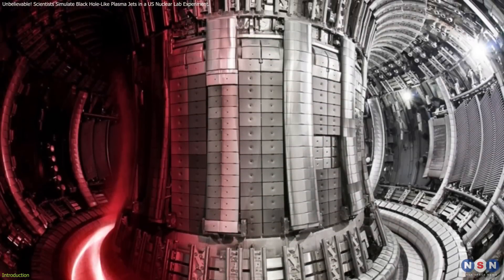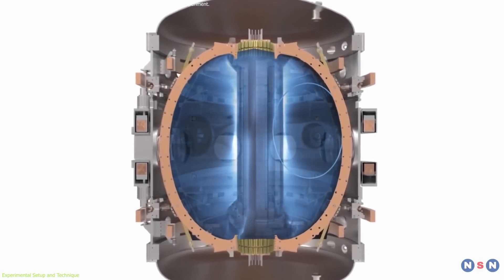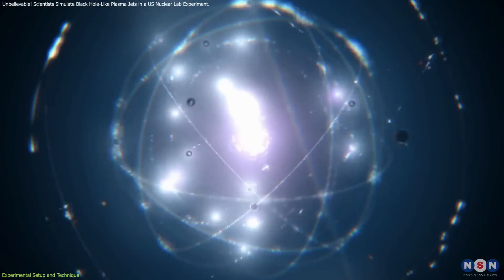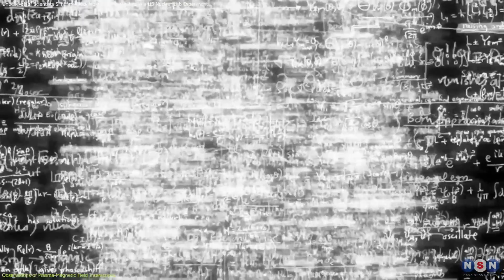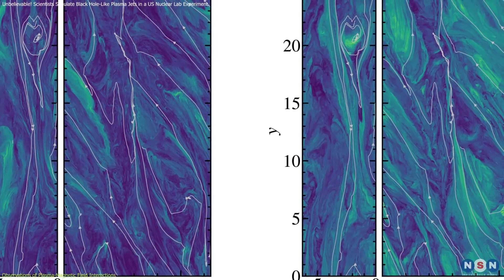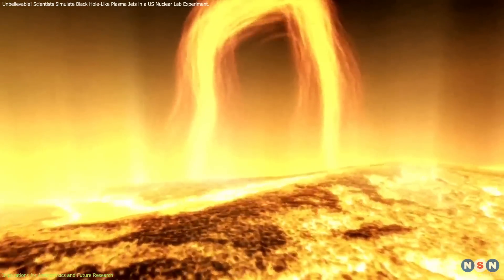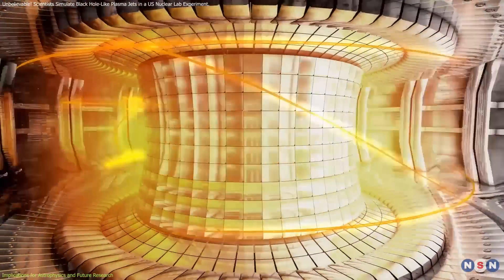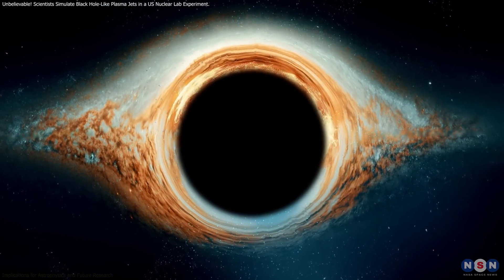Unbelievable! Scientists Simulate Black Hole-Like Plasma Jets in a US Nuclear Lab Experiment.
Scientists at the Princeton Plasma Physics Laboratory have recreated massive plasma jets similar to those ejected by black holes, right here on Earth! Using a device called a tokamak and an innovative proton radiography technique, they captured stunning details of how plasma interacts with magnetic fields, forming complex jets. This experiment offers a groundbreaking look into the universe’s most powerful phenomena and could change how we understand black holes and other cosmic events. Dive into this exciting discovery and explore what it means for astrophysics.

Chapters:
00:00 Introduction
00:50 Experimental Setup and Technique
02:46 Observations of Plasma-Magnetic Field Interactions
04:24 Implications for Astrophysics and Future Research
07:01 Outro
07:23 Enjoy